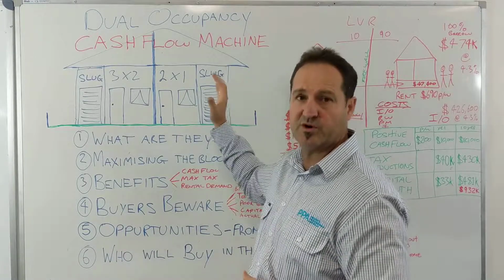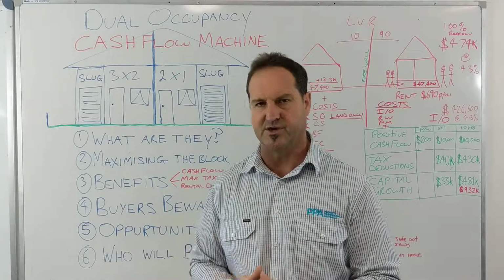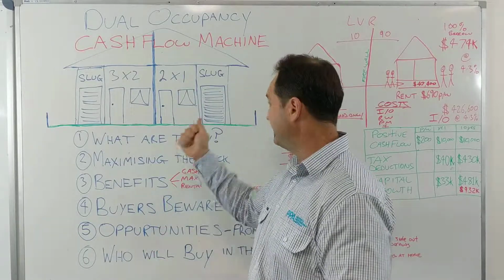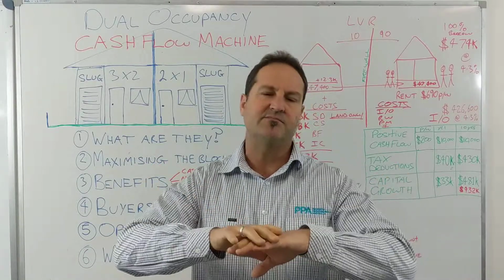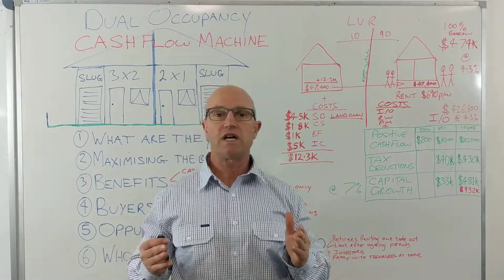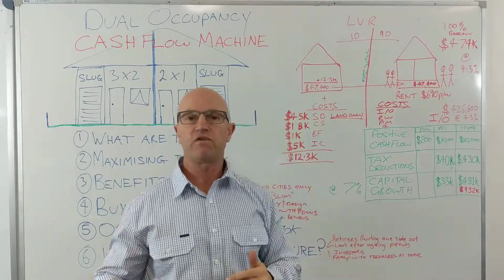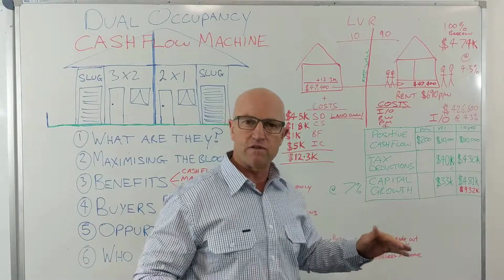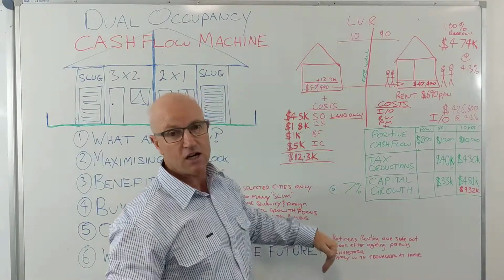What property investment is best for cash flow?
Dual Occupancy make a great investment.